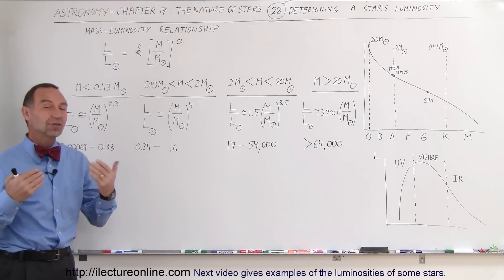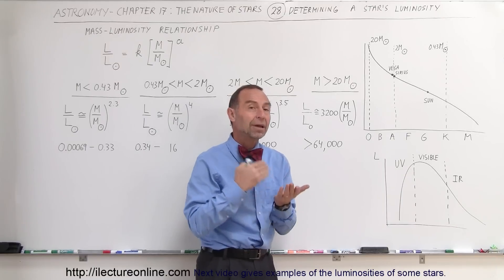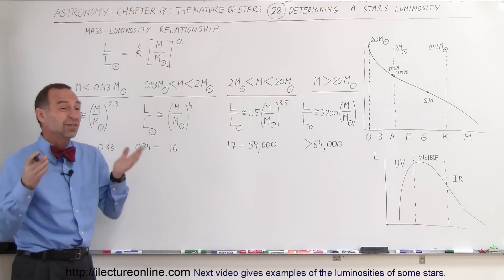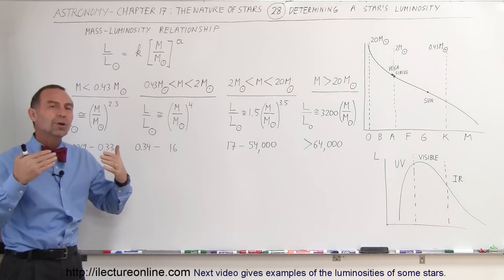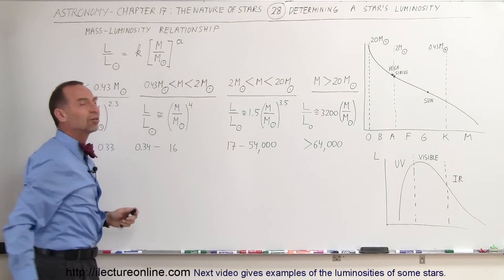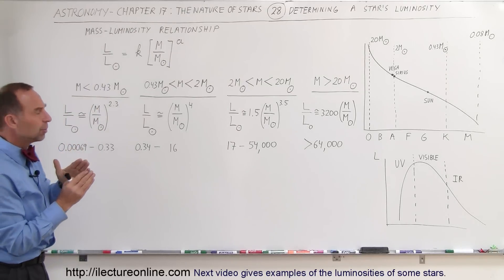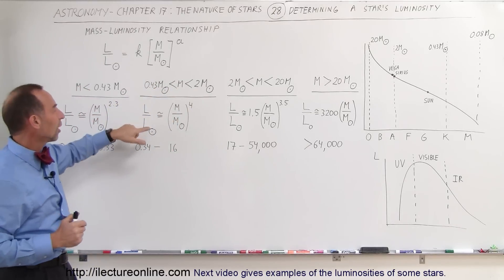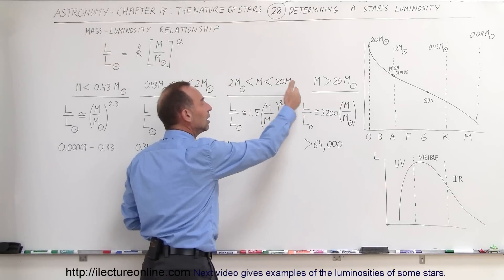Astronomy - Ch. 17: The Nature of Stars (28 of 37) Determining a Star's Luminosity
In this video I will explain why it is sometimes difficult to determine the luminosity of a star.